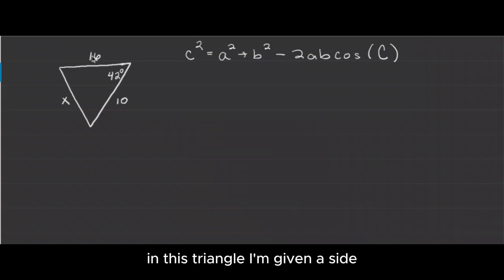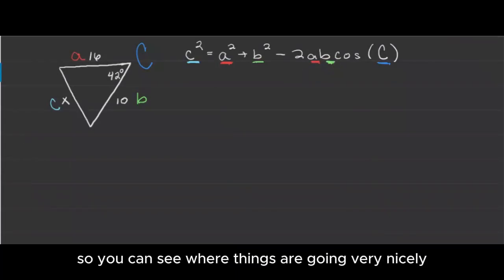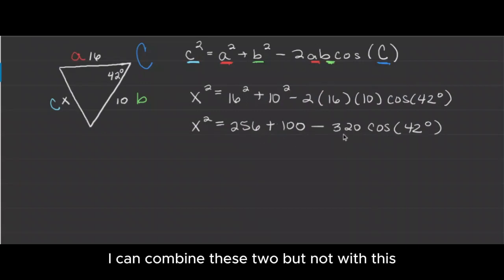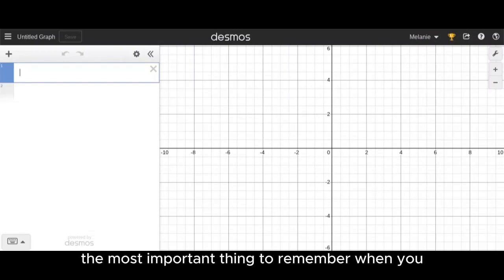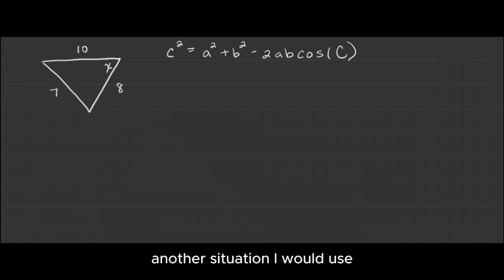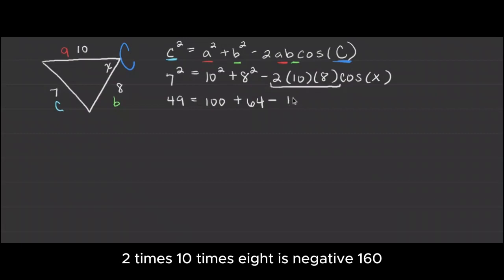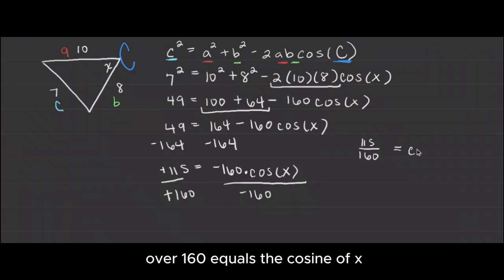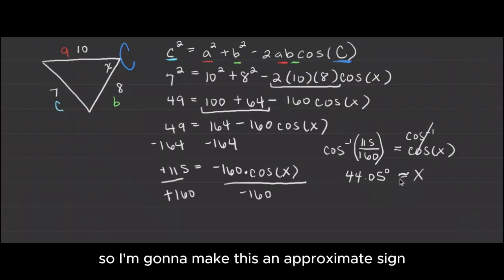Law of Cosines - SAS and SSS Examples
Today's video is your ultimate guide to mastering the Law of Cosines. I'll kick things off by breaking down exactly when you should reach for this powerful tool in your mathematical toolkit. Then, we'll tackle an example where you're handed two sides and an inclusive angle. Last, I'll walk you through a example featuring three sides. Get ready to sharpen those problem-solving skills and unlock the secrets of the Law of Cosines because we're diving deep into the world of triangles, angles, and mathematical mastery.

Chapters:
0:00 When to use Law of Cosines
0:13 Side-Angle-Side Example
4:20 Side-Side-Side Example